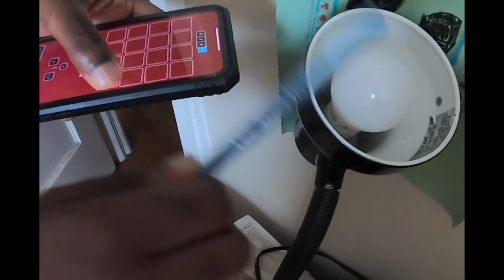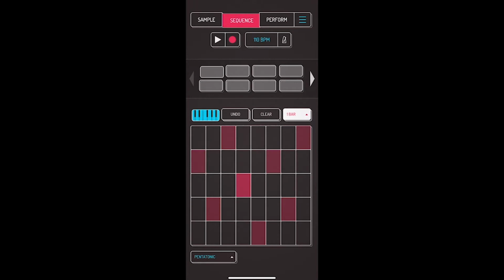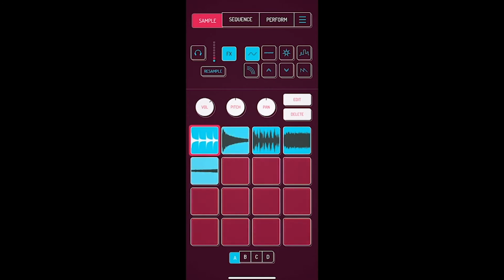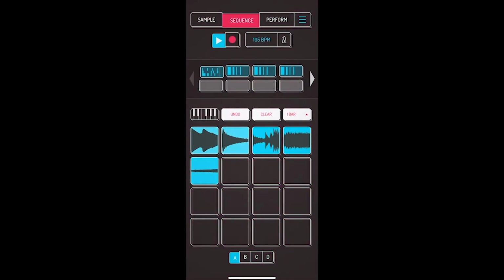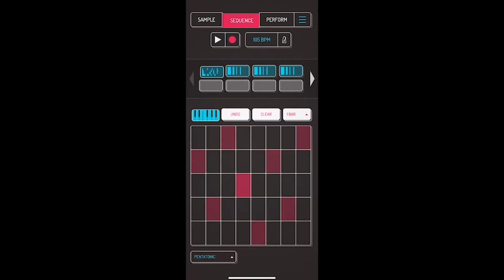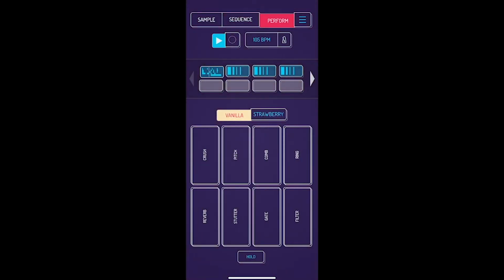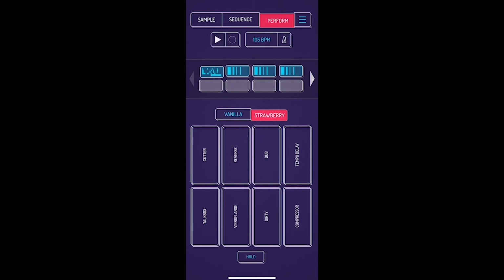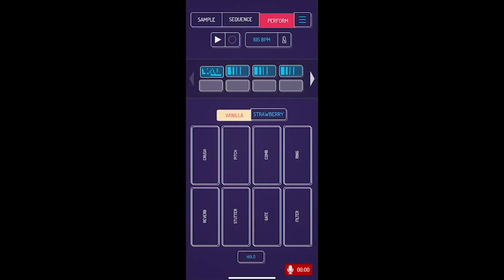koala app tutorial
For more fun sonic art activities, be sure to download a free copy of the inferno Cookbook
For a free alternative to boarderlands granular try Sylo Synthesizer on your ios app store.